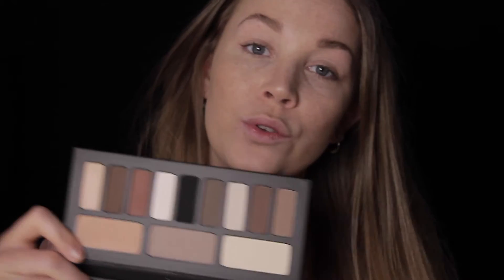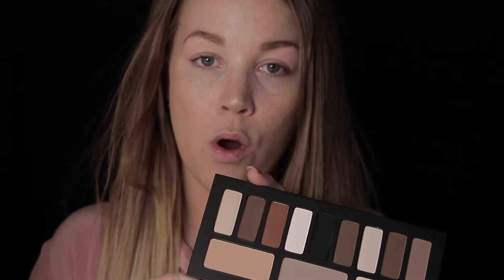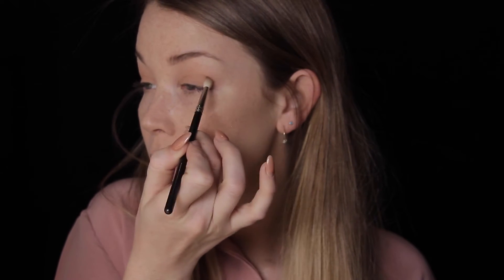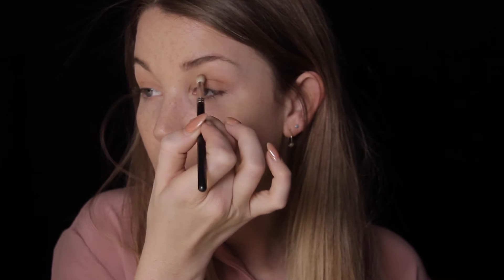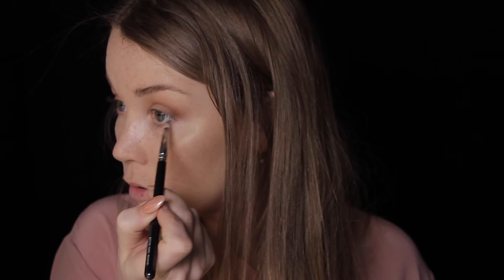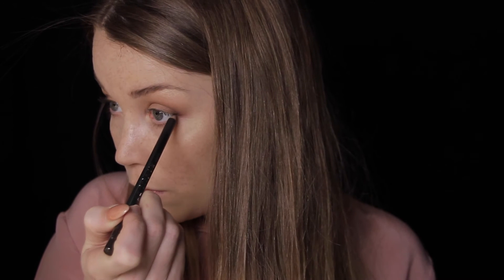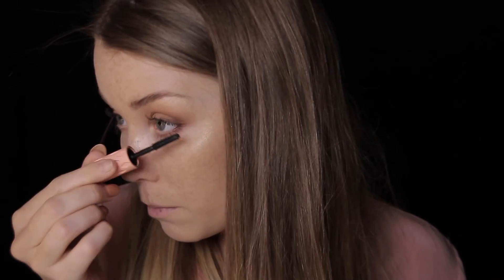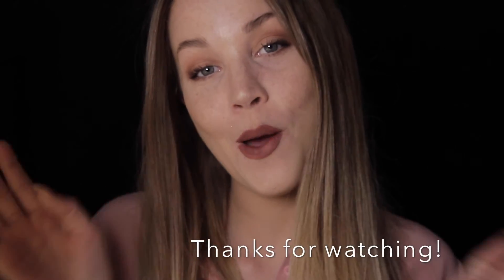Kat Von D Shade & Light Eye Contour Palette Tutorial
In this video I'm showing you a look I created with the Kat Von D Shape & Shade Eye contour palette.

Thumbs up this video if you like it! :)